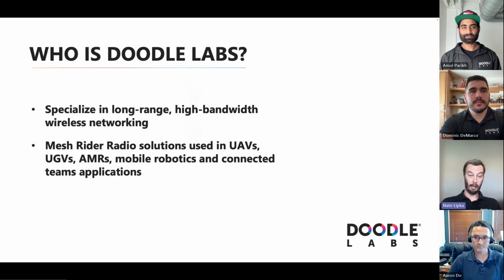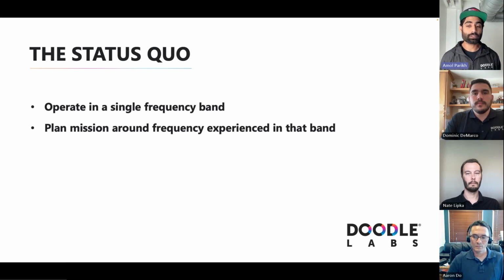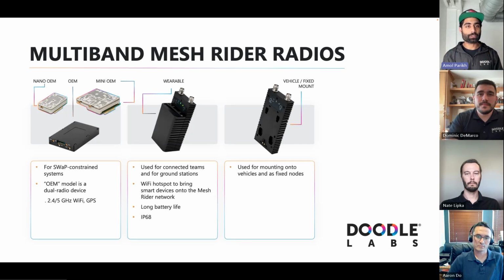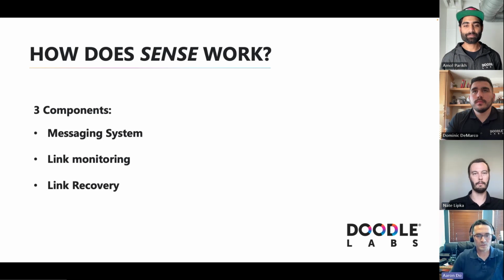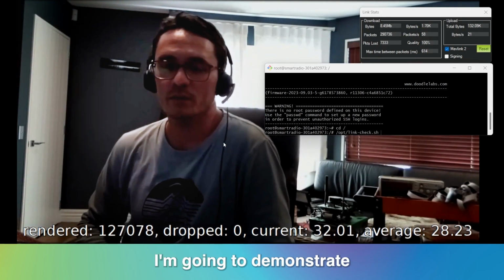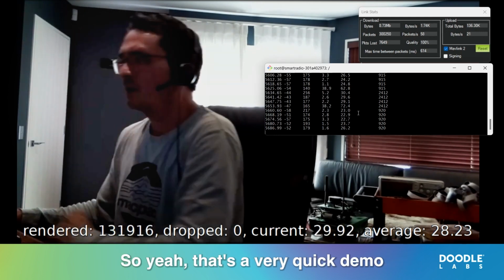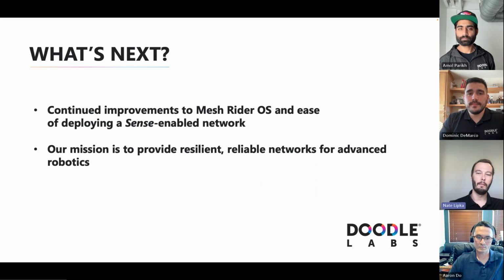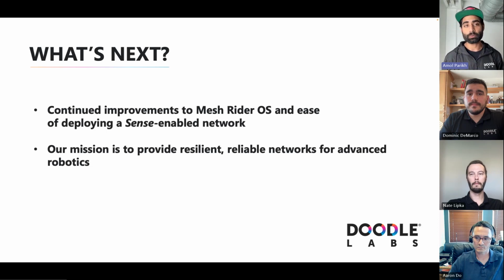Webinar: Advanced interference-avoidance for mobile robotics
Last year, we announced the release of Sense, an advanced licensed feature-set for Doodle Labs' Mesh Rider Radios that intelligently combats interference for advanced robotics applications like drones and UGVs.

In this on-demand webinar, key Doodle Labs figures share how Sense enables Mesh Rider Radios to sense interference in the field, then seamlessly and automatically switch to a cleaner and more reliable operating channel or frequency band.

This new and novel functionality is used for anti-jamming in battlefield settings like the front-lines in Ukraine, and also for commercial use-cases as a means to address interference from Wi-Fi devices in urban and industrial environments.